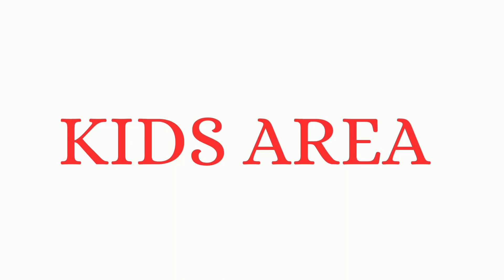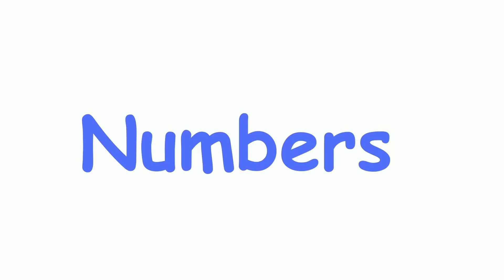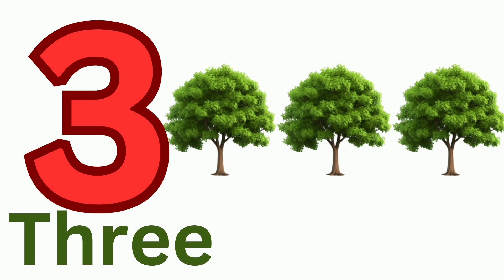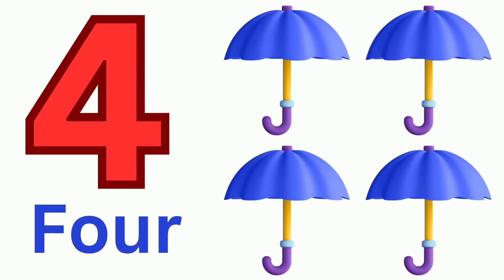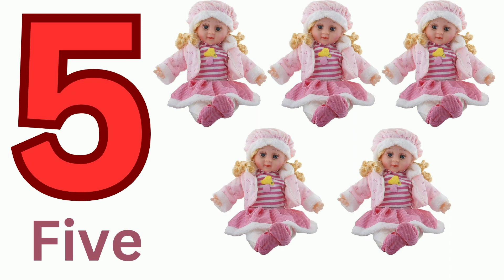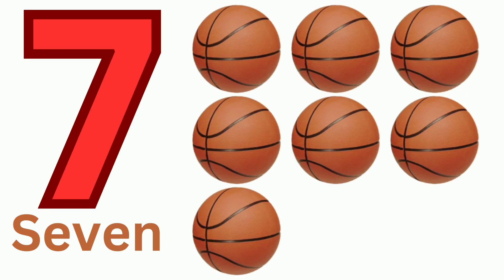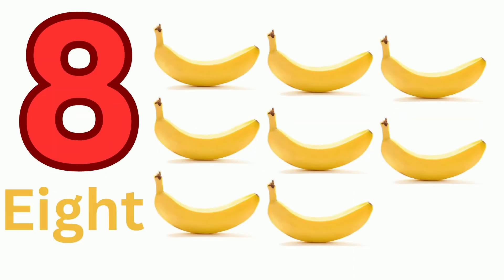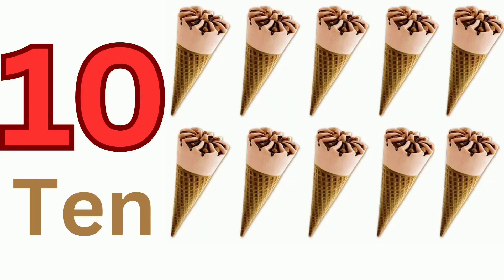Numbers | Number names 1-10 | learn basic numbers in English | 1,2,3,.. | numbers for preschool kids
numbers
number
number names
1-10